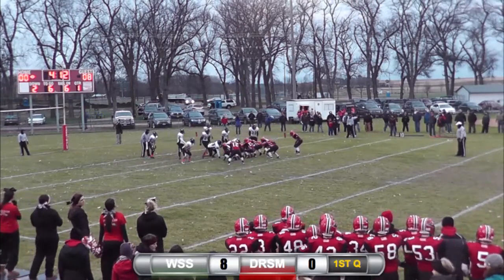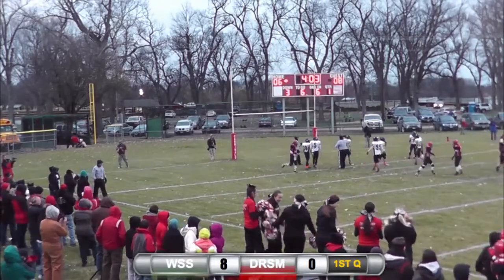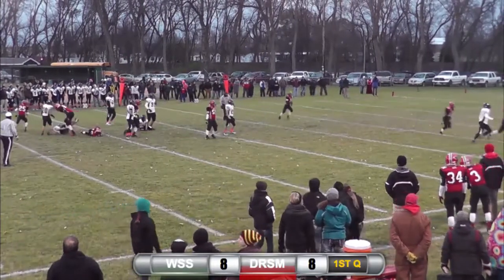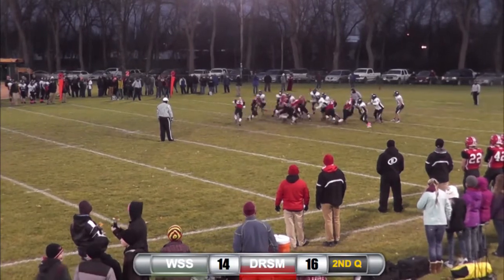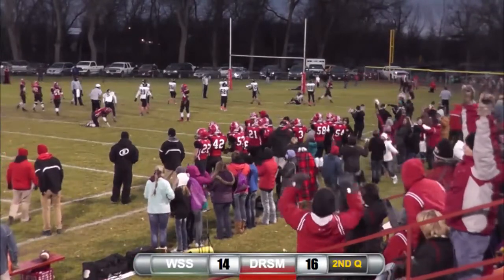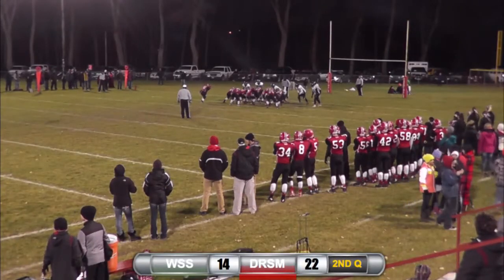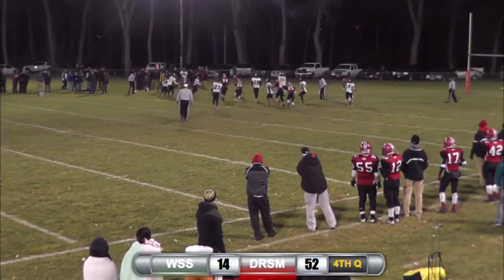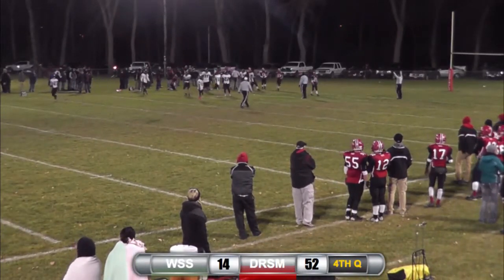Dell Rapids St Mary Cardinal Football - 10/28/14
Highlights from the first round 9B playoff football game between the Dell Rapids St Mary Cardinals and Waverly-South Shore on Tuesday, October 28th.